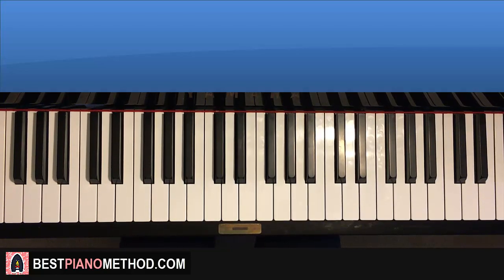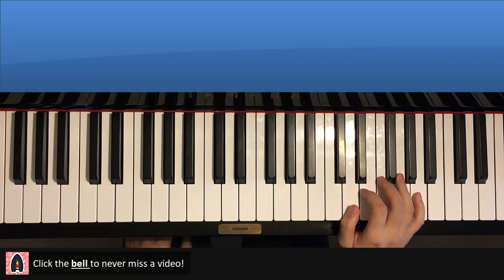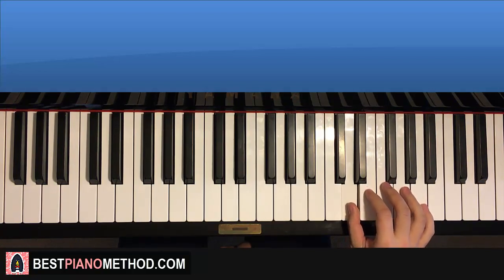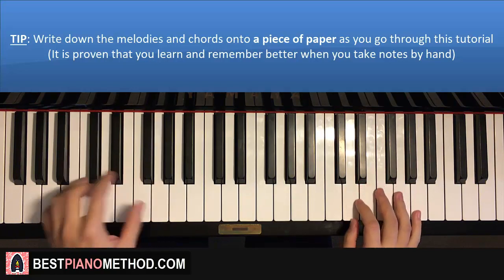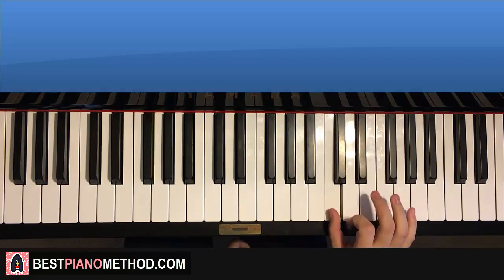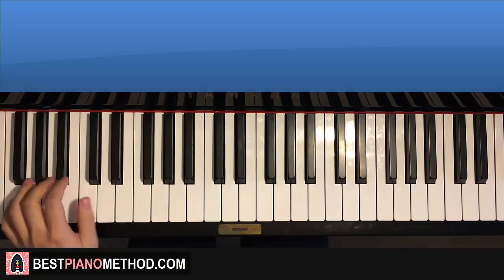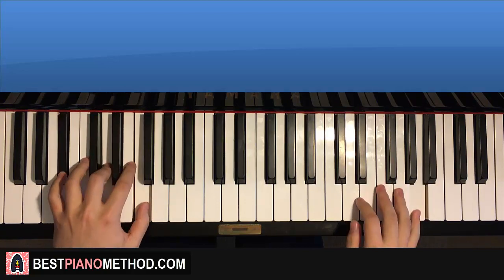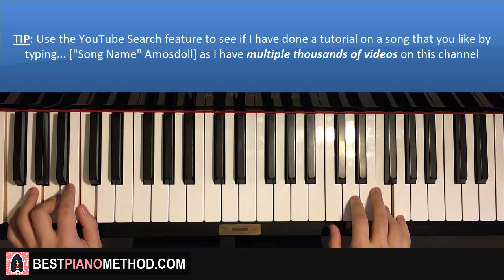HOW TO PLAY - Grandaddy - A.M. 180 (Piano Tutorial Lesson)